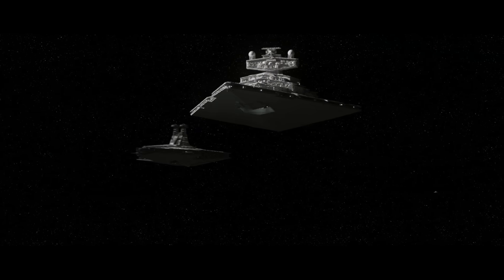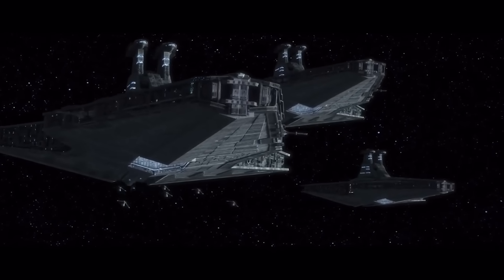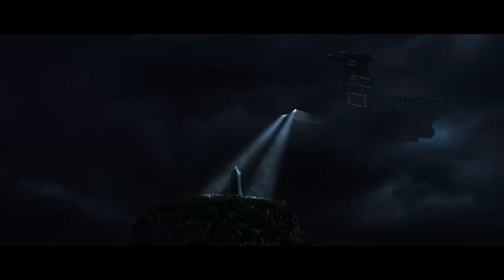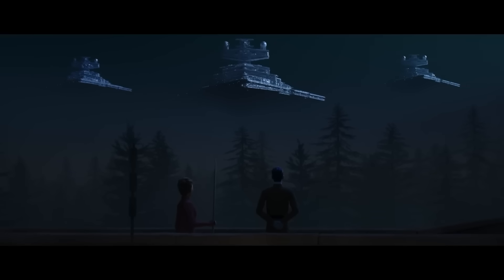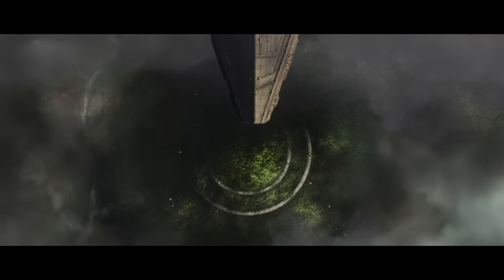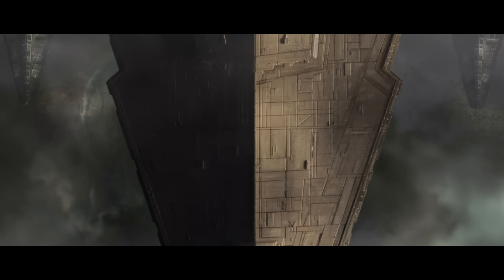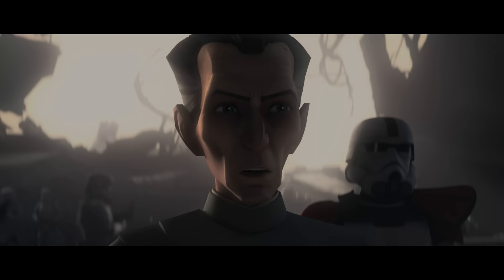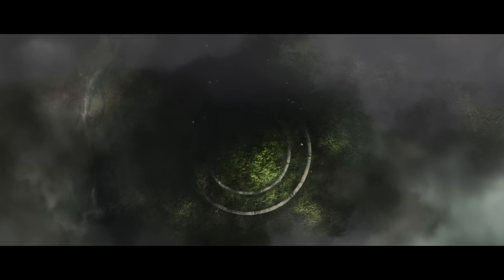This shot was really important, here's why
The series finale for Star Wars The Bad Batch is here. And the final shot with the Imperial Star Destroyer coming into view, was more important than you might think.